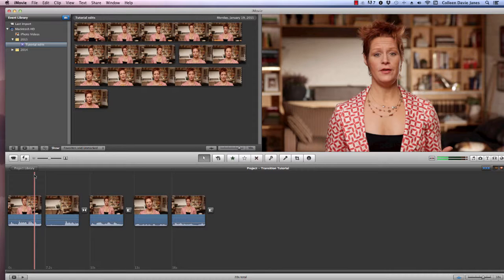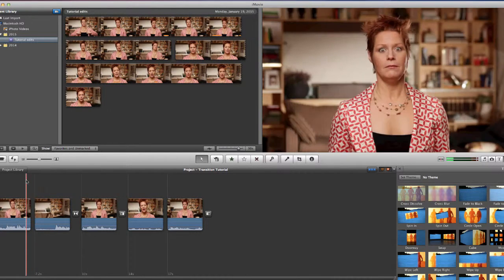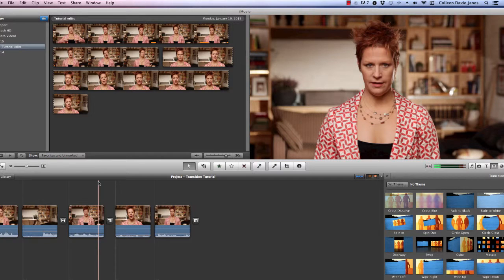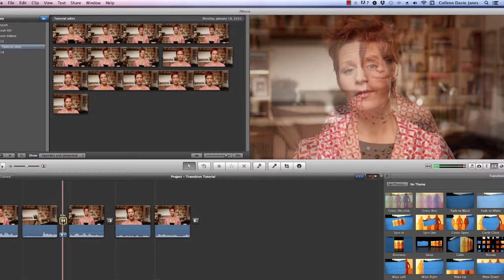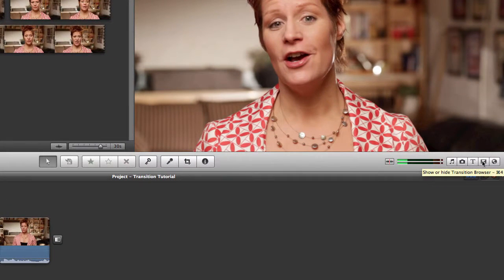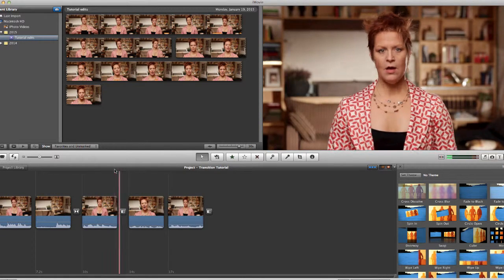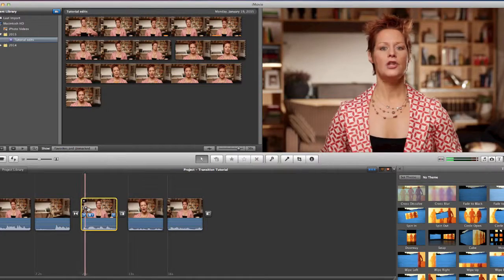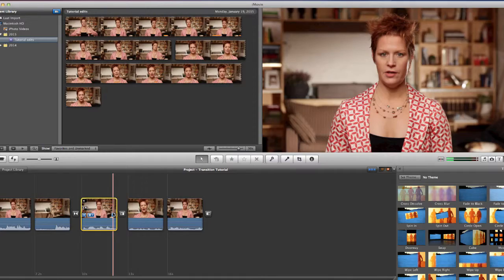How to do 3 Simple Transitions in iMovie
A quick tutorial in response to several requests. What transitions do I use when making my marketing videos? How do I do that?!